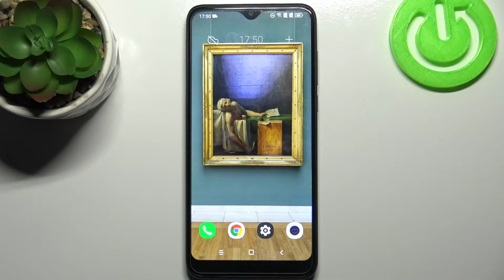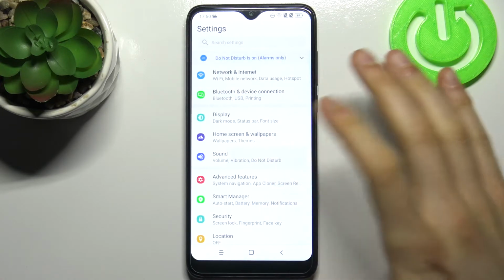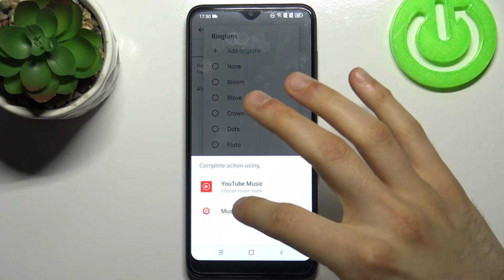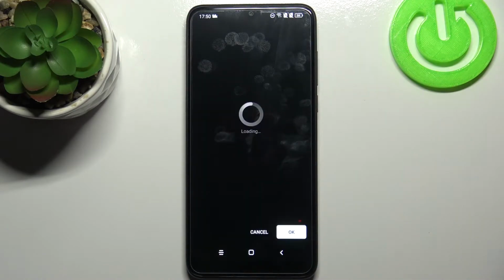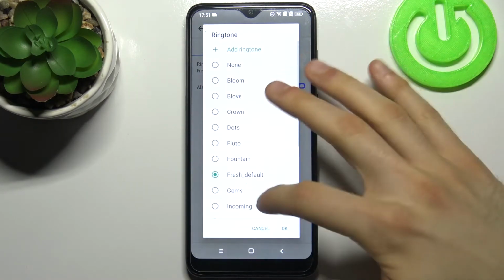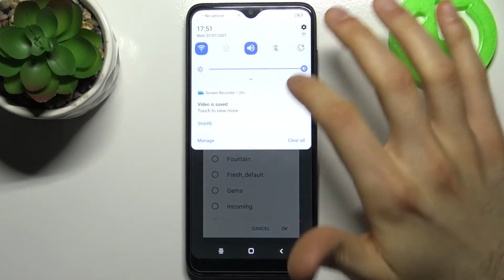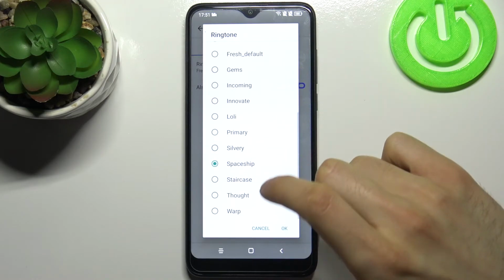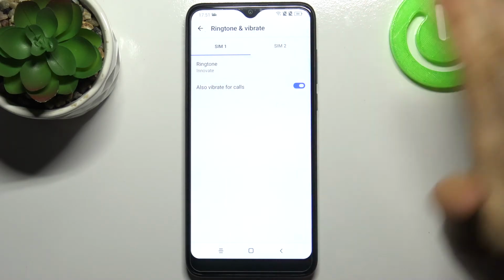How to Change Ringtone on EssentialB HeYou 60 – Set Up Ringtone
Hi there! Have you ever been wondering how you can change ringtone on your EssentialB HeYou 60? In today's video we're going to show you how you can easily change ringtone of your EssentialB HeYou 60 just in a couple of simple steps. If you find your current ringtone kinda boring or annoying and really wish to change it, but have absolutely no idea how you can do that, then we're coming for help! So in a case like that, all you need to do is just watch this short video to the end, follow the instructions described by our specialist and try to perform this operation yourself on your EssentialB HeYou 60.

How to change ringtone in EssentialB HeYou 60? How to find Ringtone list for EssentialB HeYou 60? How to add ringtone in EssentialB HeYou 60? How to set up ringtone in EssentialB HeYou 60? How to change notification sounds in EssentialB HeYou 60? How to enter ringtones settings in EssentialB HeYou 60? How to select ringtone in EssentialB HeYou 60? How to Open Ringtone list in EssentialB HeYou 60? How to set a new ringtone on EssentialB HeYou 60? How to open Sound Settings in EssentialB HeYou 60? How to Enter Sounds Settings in EssentialB HeYou 60?